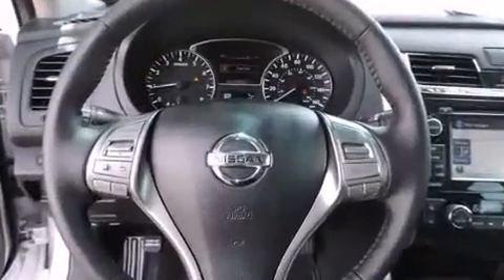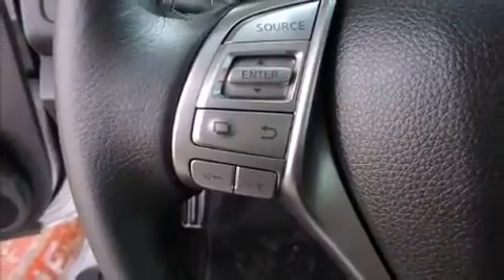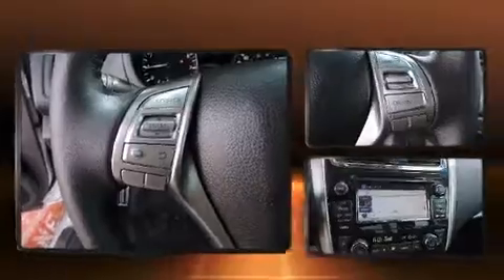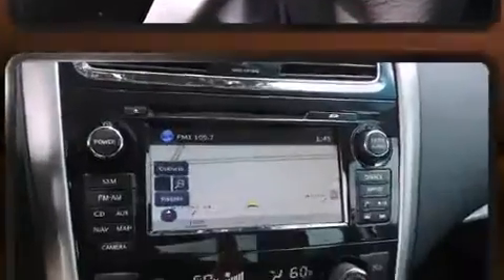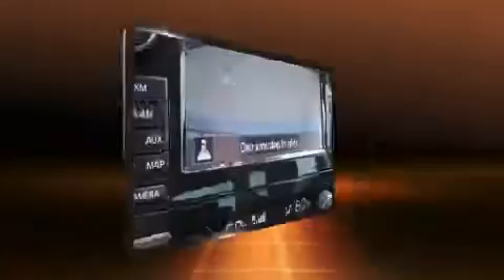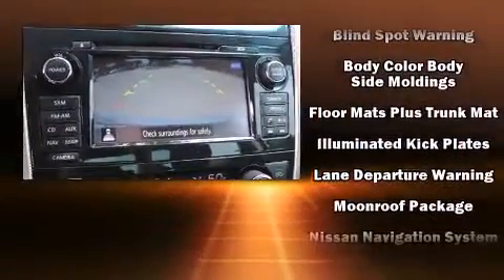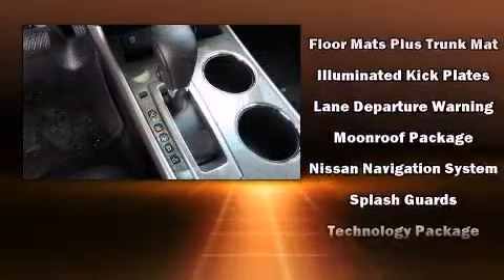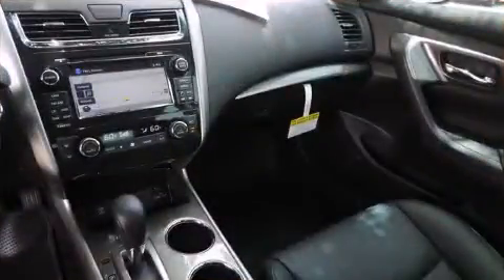2015 Nissan Altima 2.5 SL in Richardson, TX 75080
Courtesy Nissan
1777 North Central Expressway

Climb inside the 2015 Nissan Altima. This 4 door, 5 passenger sedan offers the latest in technological innovation and style. Under the hood you'll find a 4 cylinder engine with more than 170 horsepower, and for added security, dynamic Stability Control supplements the drivetrain. Top features include front bucket seats, variably intermittent wipers, power front seats, a trip computer, an automatic dimming rear-view mirror, heated seats, fully automatic headlights, and 1-touch window functionality. Features such as automatic climate control and leather upholstery prove that economical transportation does not need to be sparsely equipped. Premium sound drives 9 speakers, providing you and your passengers a sensational audio experience. Nissan ensures the safety and security of its passengers with equipment such as: dual front impact airbags, front SIDE impact airbags, traction control, a security system, and 4 wheel disc brakes with ABS. Brake assist technology provides extra pressure when applying the brakes. We pride ourselves in the quality that we offer on all of our vehicles. Please don't hesitate to give us a call.